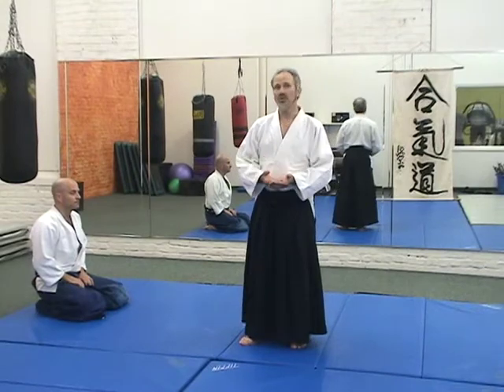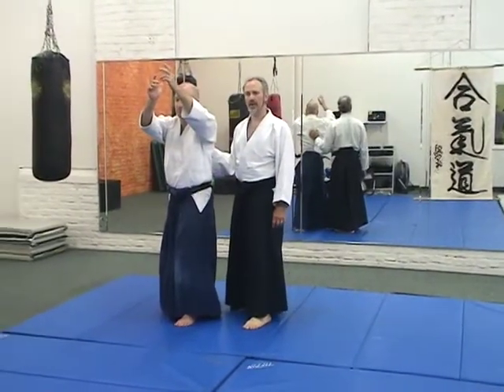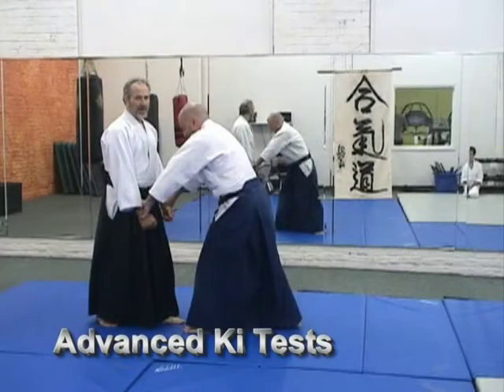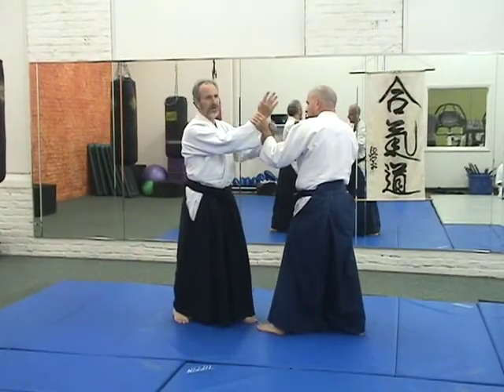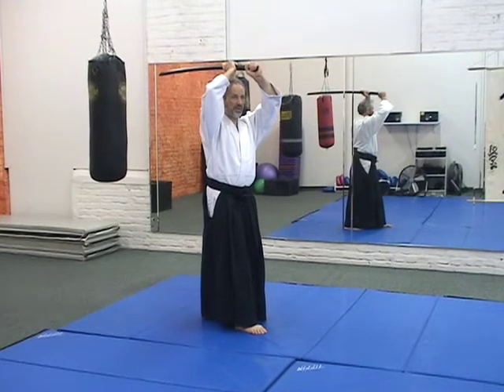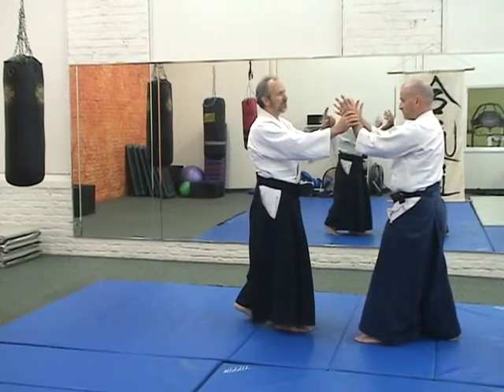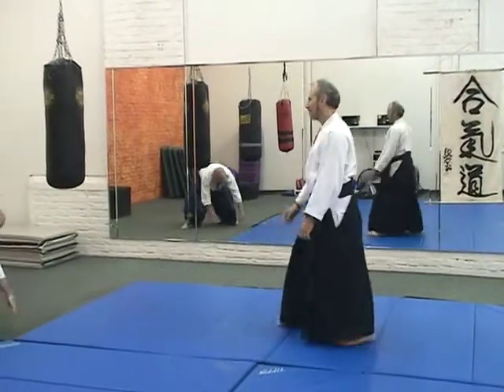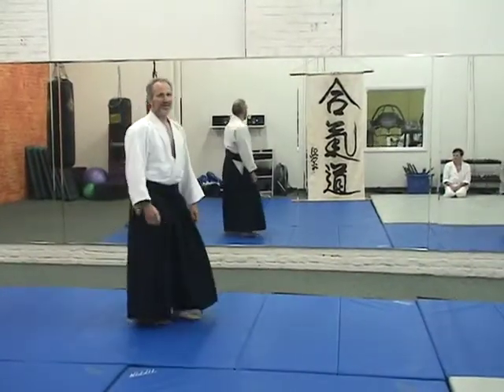Aikitaiso Shomenuchi Ikkyo Undo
Instructional video with Doug Wedell, Chief Instructor of Seidokan Aikido of South Carolina, demonstrating fundamentals of the Aiki Taiso Shomenuchi Ikkyo Undo (First Control for Forehead Strike). Filmed July 7, 2009.